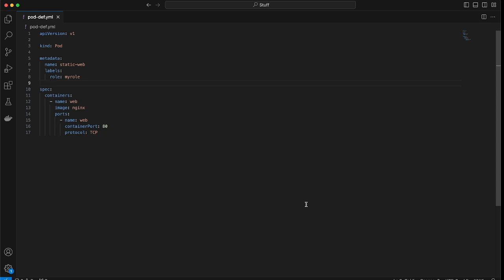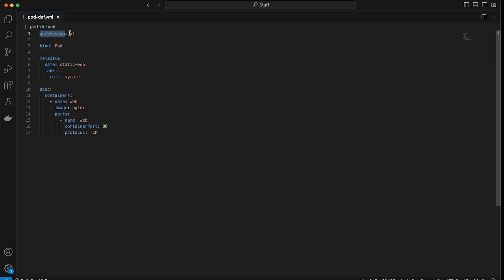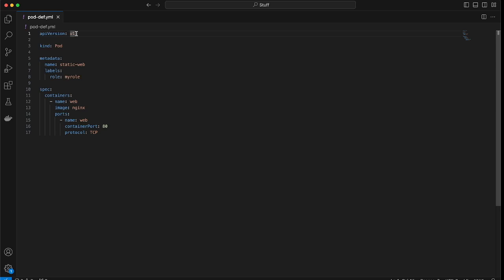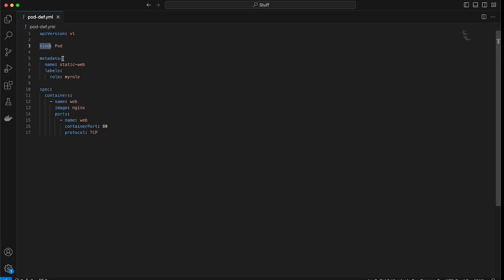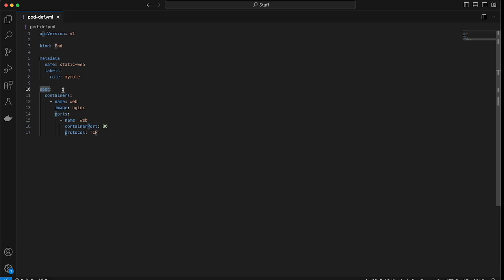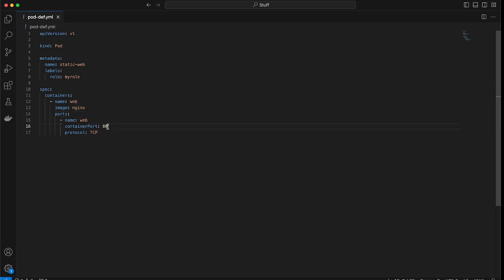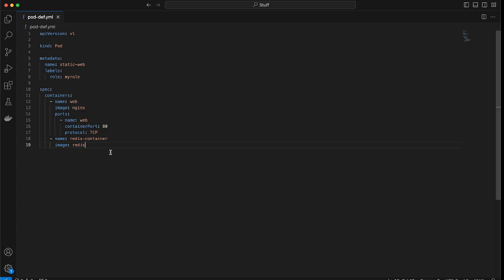Pod manifest explanation in 2 minutes!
This video described the manifest file required to create a pod in kubernetes. This video tries to keep the explanation as easy as possible.